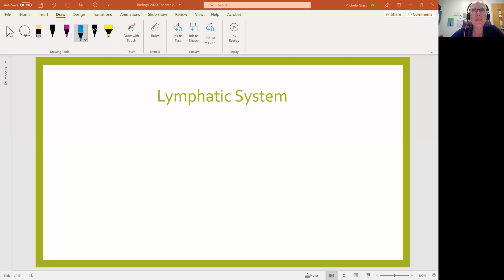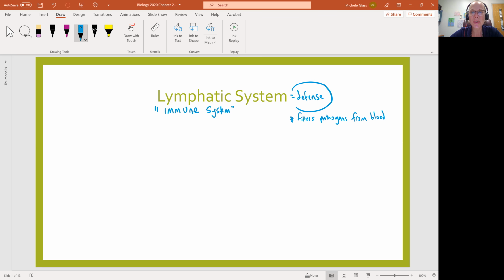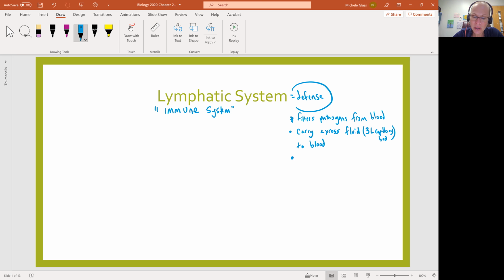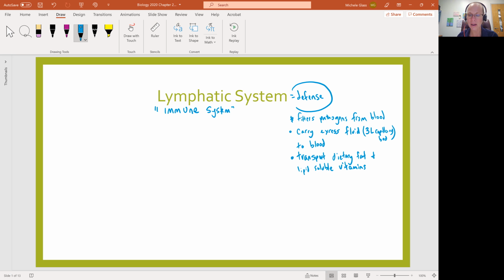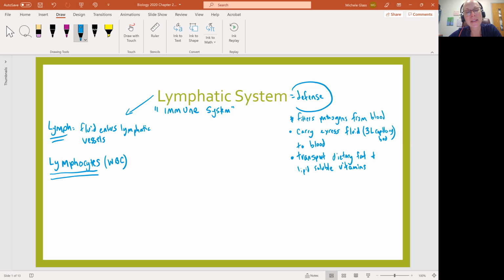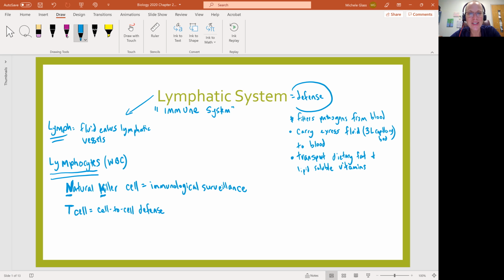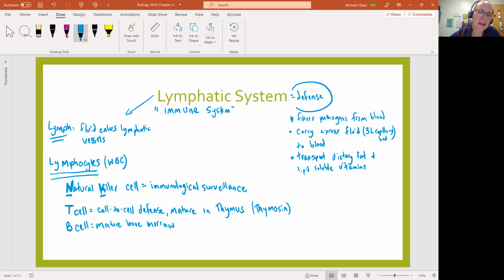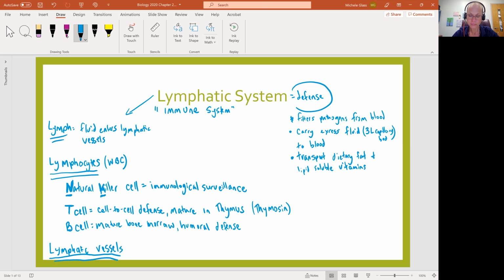Biology 2020 Chapter 21 Lymphatic System Overview (Video 1)